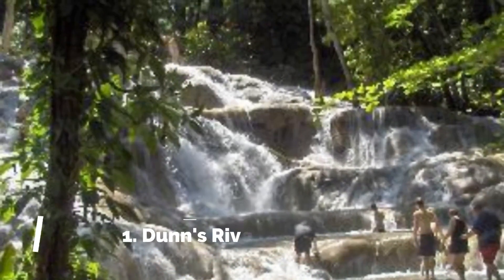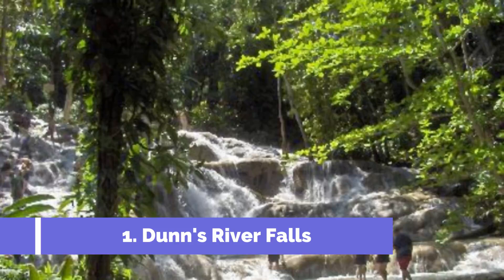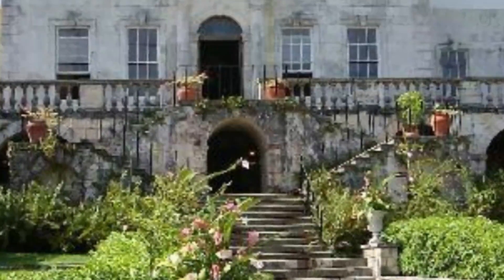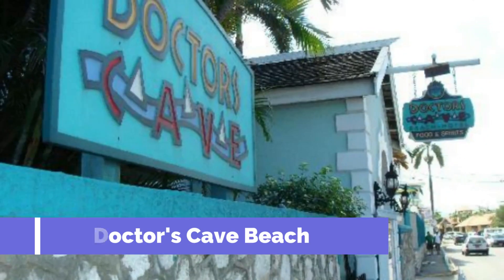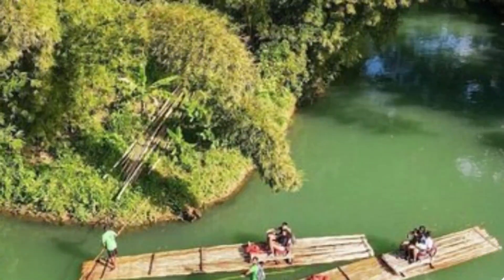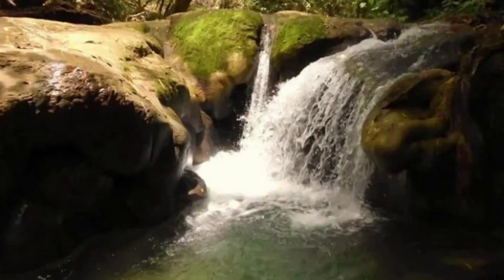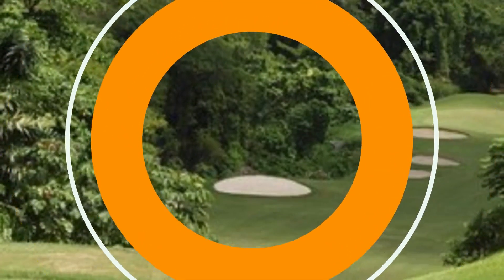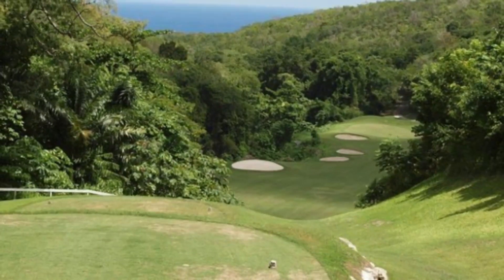Top 10 Best Tourist Places to Visit in Montego Bay | Jamaica - English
Montego Bay is one of the biggest tourist attractions in Jamaica having many best places in Montego Bay. So to help you figure out the places you need to try, we've gathered up a bucket list of the best Places in Montego Bay that you won't regret going to.

There are many beautiful places in Montego Bay. Jamaica has some of the best places in Montego Bay. We collected data on the top 10 places to visit in Montego Bay. There are many famous places in Montego Bay and some of them are beautiful places in Montego Bay. People from all over Jamaica love these Montego Bay beautiful places which are also Montego Bay famous places. In this video, we will show you the beautiful places to visit in Montego Bay.